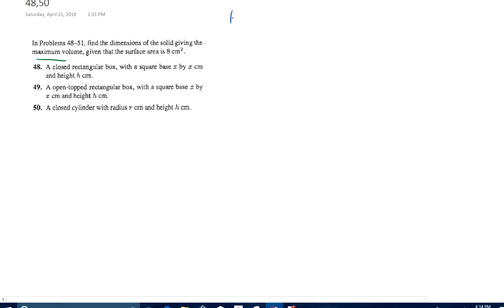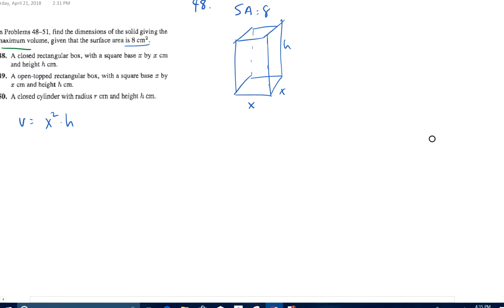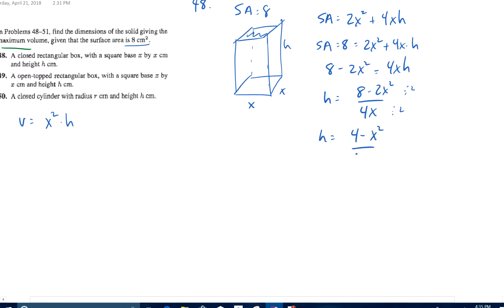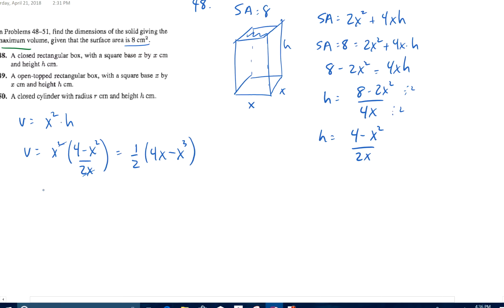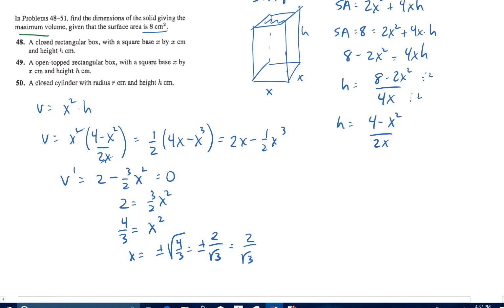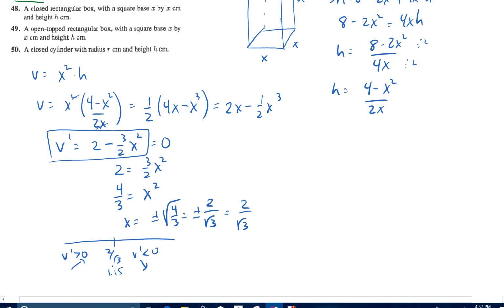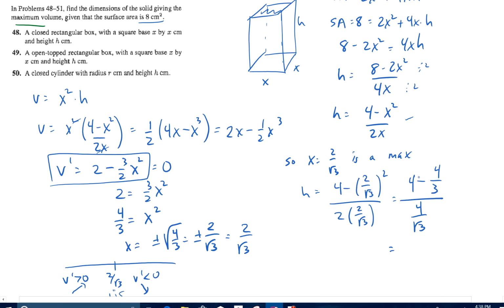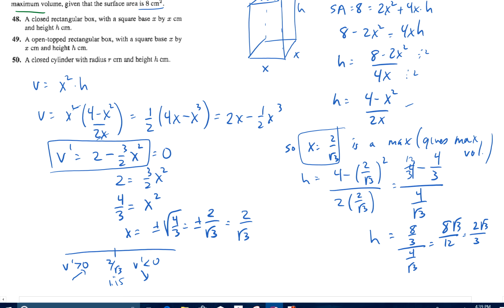ch 4 rev 48